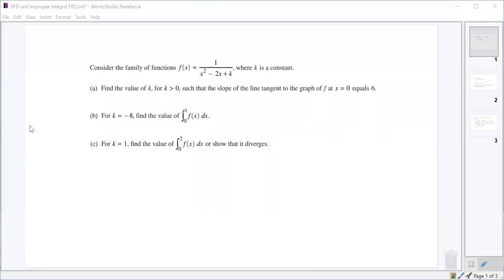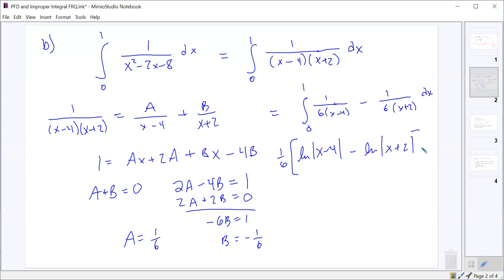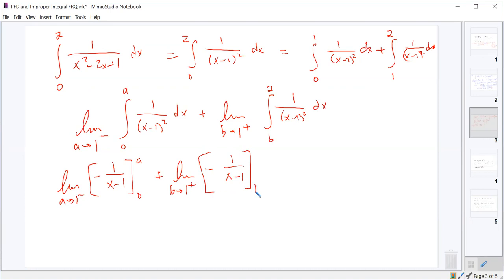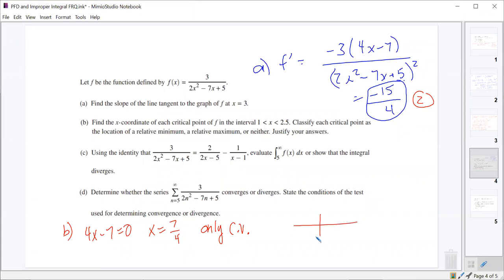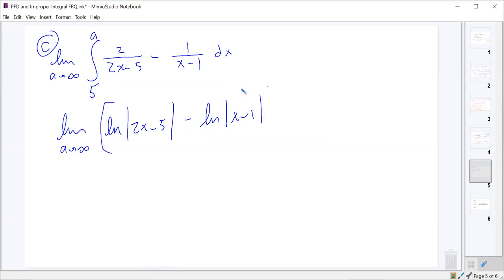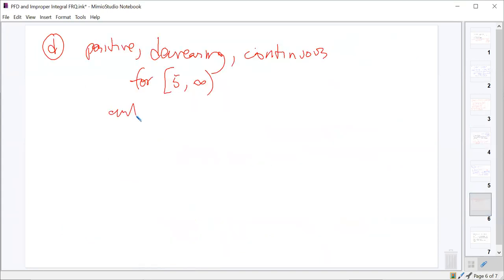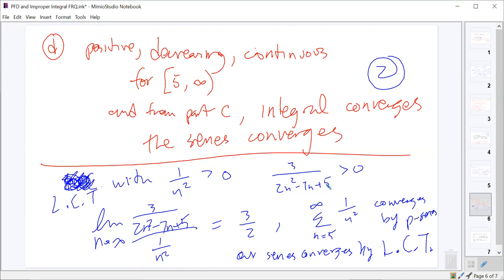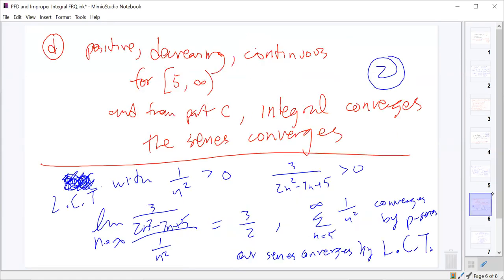3-9-21 Period 1